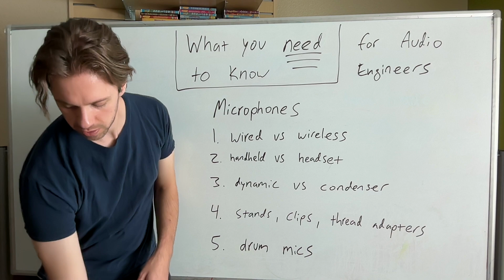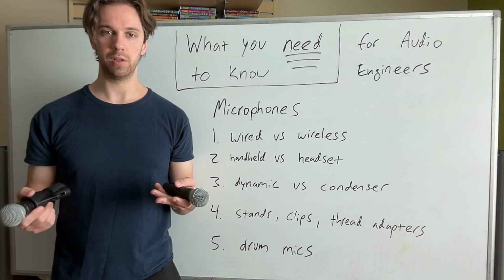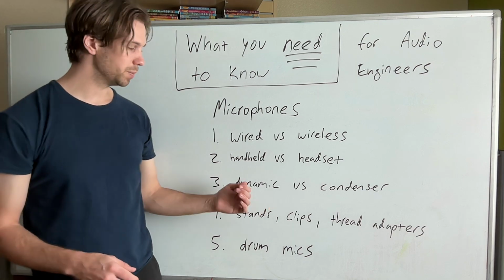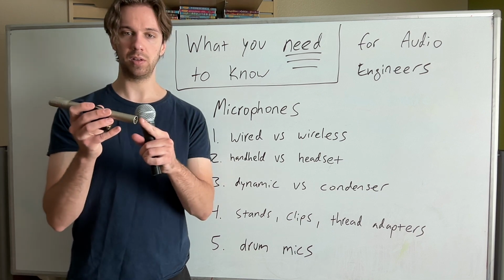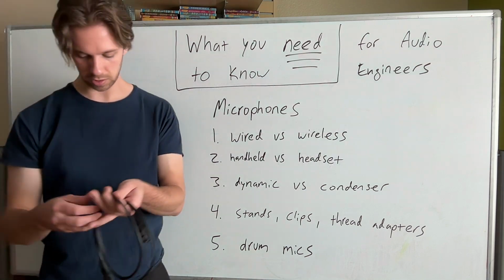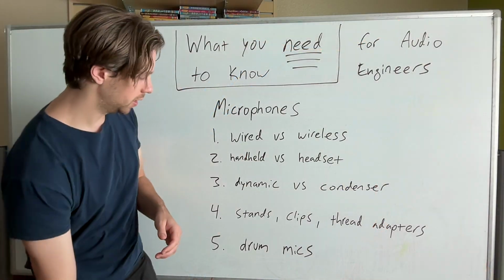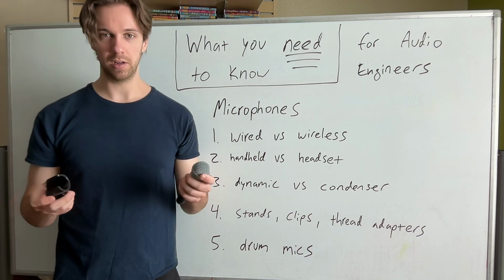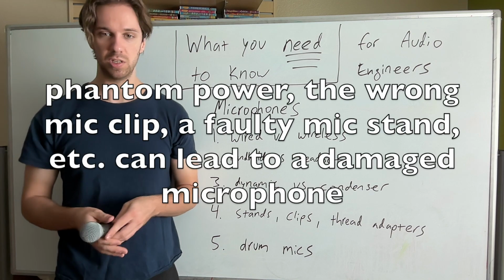you need to know | all about mics | topic 3